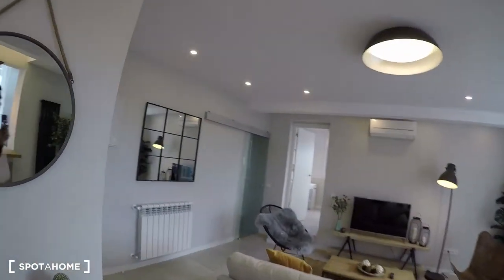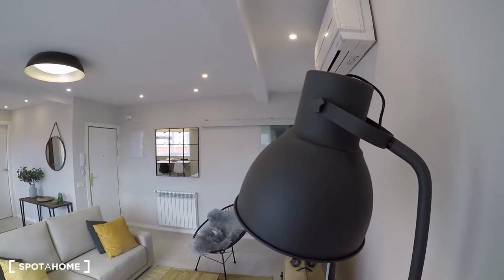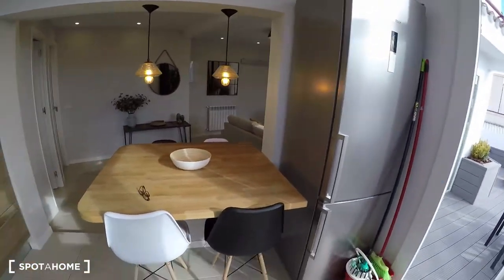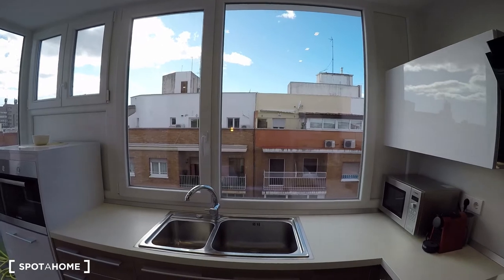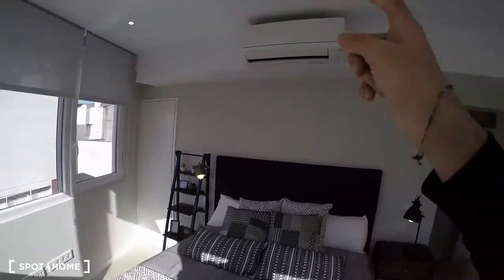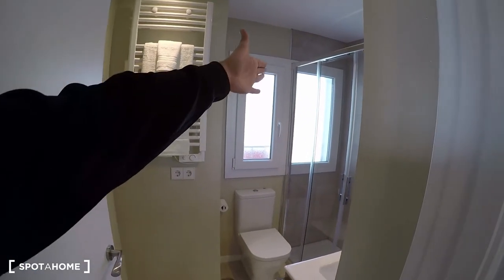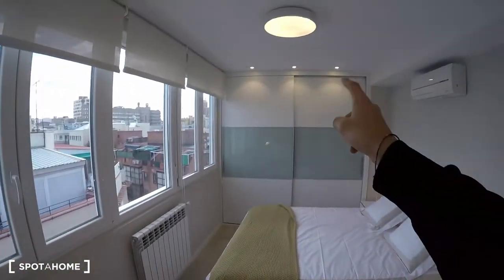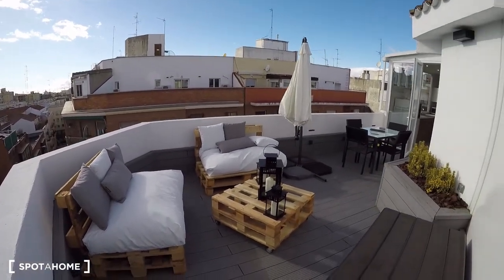2-bedroom apartment for rent in Prosperidad, Madrid - Spotahome (ref 201008)